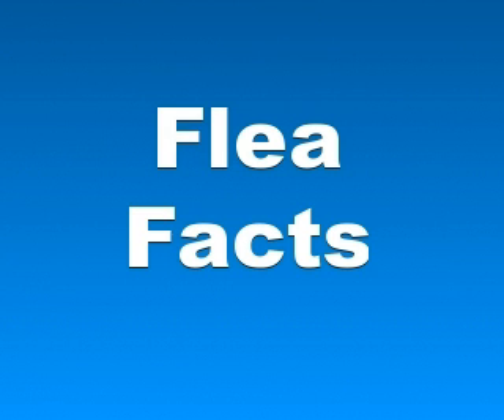Flea Facts - Facts About Fleas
View Our Channel To See More Cool Videos About Animals

 flea facts and myths
 flea facts wikipedia
 flea facts information

 flea facts sheet
 flea facts humans
 flea facts jump
 flea facts rhcp
 flea facts dog
 water flea facts
frontline
flea bites
ticks
fleas
frontline plus
pet supplies
fleas on dogs
tick removal
ticks on dogs
home remedies for fleas
frontline plus for dogs
how to kill fleas
flea bombs
dog tick
getting rid of fleas
flea bite
frontline plus for cats
frontline for dogs
advantix for dogs
fleas on humans
dog fleas
frontline for cats
get rid of fleas
flea control
advantage for cats
fleas on cats
fleas in house
flea bomb
flea infestation
flea medicine for dogs
flea treatment for dogs
front line
advantage flea
flea collar
best flea treatment for dogs
cat fleas
flea treatment
advantage for dogs
dog ticks
flea control for dogs
flea medicine for cats
flea medicine
my dog has fleas
flea tick
fleas in carpet
flea comb
frontline plus dogs
flea remedies
flea spray
flea treatment for cats
flea repellent
natural flea control
flea killer
best flea treatment for cats
adams flea and tick
pictures of fleas
flea fogger
natural flea remedies
kill fleas
natural flea repellent for dogs
advantage flea treatment
cat flea medicine
frontline spray
fleas in the house
fleas bites
flea dip
frontline flea and tick
advantage flea control
flea control for cats
do flea collars work
dog flea treatment
flea medication for dogs
frontline flea
flea spray for house
flea pill for dogs

frontline
flea bites
ticks
fleas
frontline plus
pet supplies
fleas on dogs
tick removal
ticks on dogs
flea bombs
dog tick
flea bite
frontline for dogs
advantix for dogs
fleas on humans
dog fleas
frontline for cats
flea control
advantage for cats
fleas on cats
fleas in house
flea bomb
flea infestation
front line
advantage flea
flea collar
cat fleas
flea treatment
advantage for dogs
dog ticks
flea medicine
flea tick
fleas in carpet
flea comb
frontline plus dogs
flea remedies
flea spray
flea repellent
natural flea control
flea killer
pictures of fleas
flea fogger
natural flea remedies
kill fleas
advantage flea treatment
cat flea medicine
frontline spray
fleas bites
flea dip

1. Fleas have four life stages: egg, larva, pupa, biting adult.

2. Fleas feed on the blood of their host -- humans, birds, reptiles, and wild and domestic animals.

3. The female flea can lay 2,000 eggs in her lifetime.

4. A flea can live more than 100 days without a blood meal.

5. The female flea consumes 15 times her own body weight in blood daily.

6. A flea can jump up to 8 inches high, or approximately 150 times its own height. That's like if you could leap over tall buildings in a single bound.

101AnimalFacts 101AnimalFacts
Fleas are wingless insects that get onto hosts by jumping.

Fleas have been on this planet for approximately 100 million years.

There are over 2,000 species and subspecies of fleas (that we know of).

In almost all species of fleas, the females are larger than the males.

In the continental United States, the Cat flea (Ctenocephalides felis) is responsible for nearly all of the fleas found on both cats and dogs.